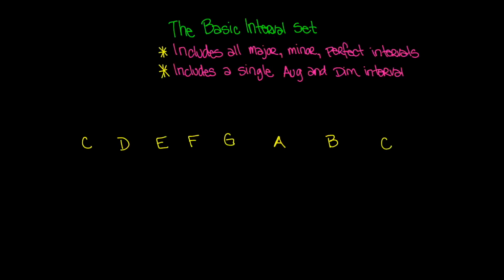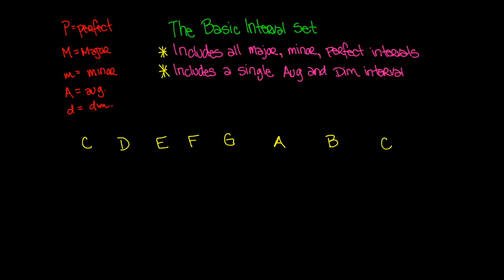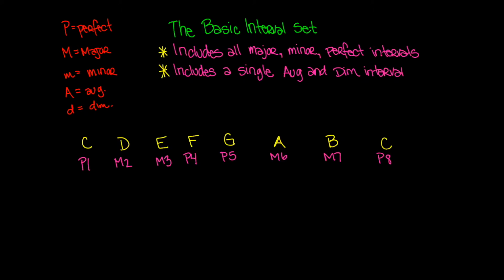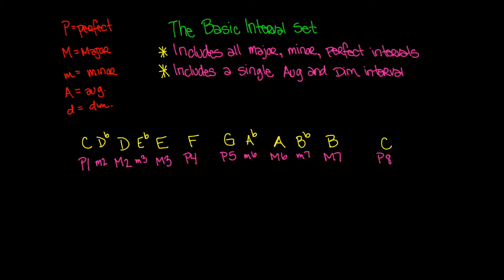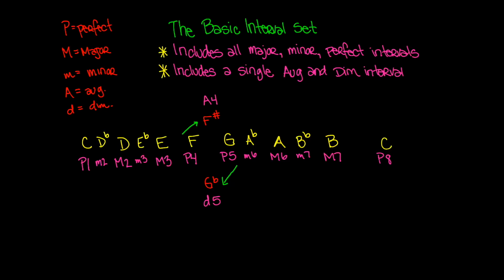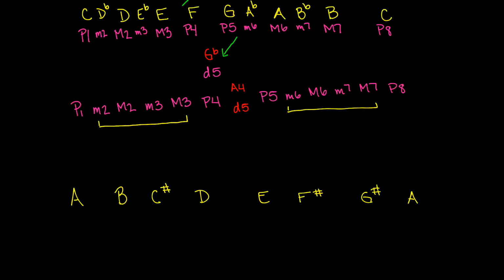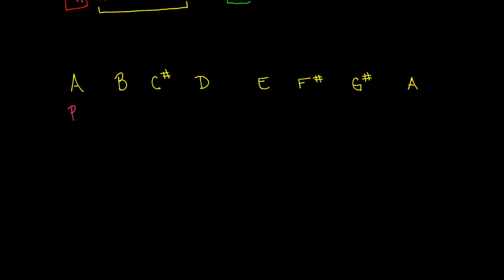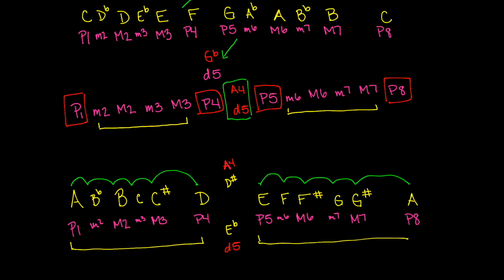The Basic Interval Set Video - Music Theory Lesson 59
Learn more about the basic interval set at:

In this music theory video lesson, we will learn the basic interval set. The basic interval set includes all of the major, minor, and perfect intervals. It also includes a single augmented and diminished interval. This is the interval set that you should try and memorize as a growing musician.